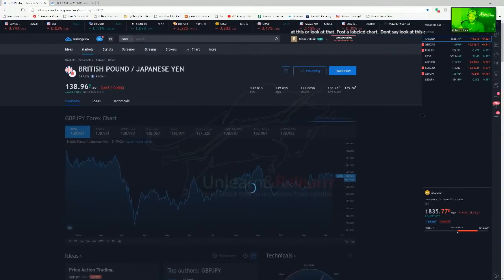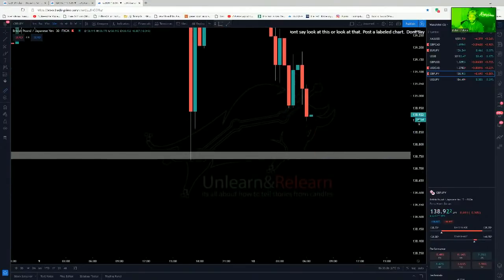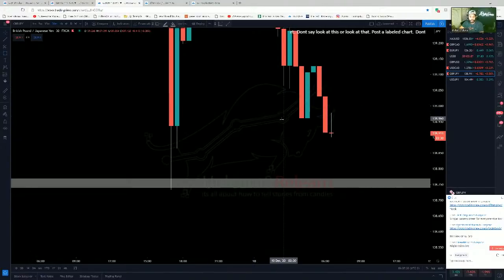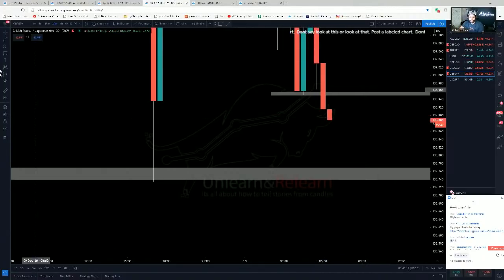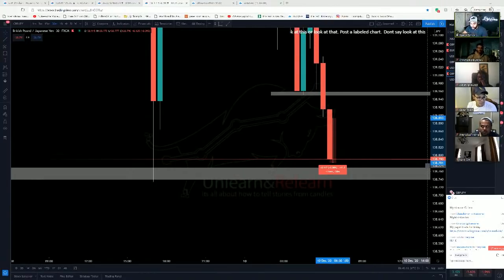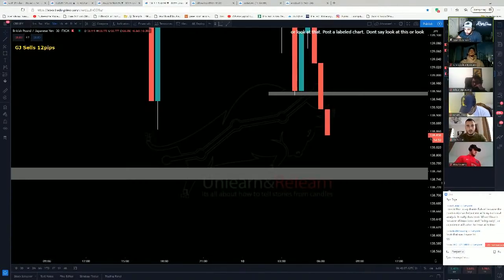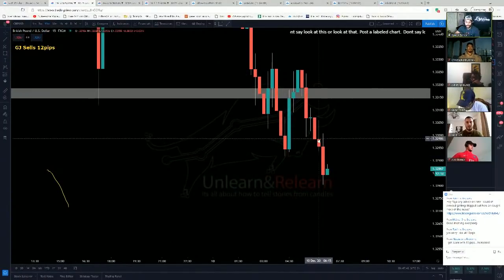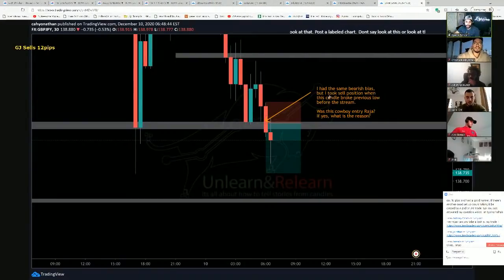Live Forex Trading - NY Session 10th December 2020